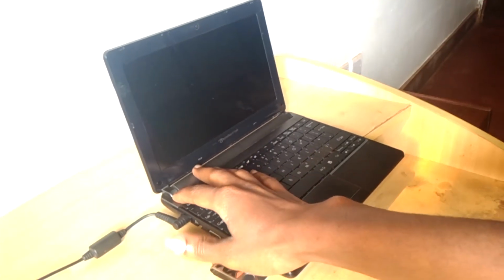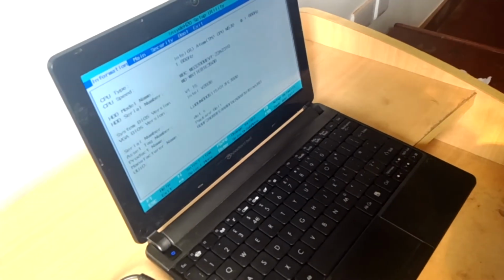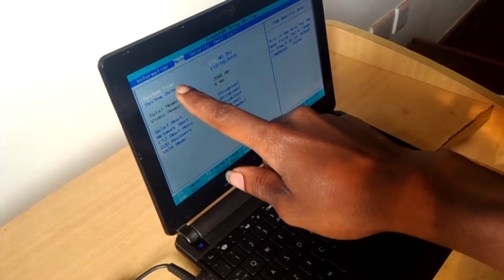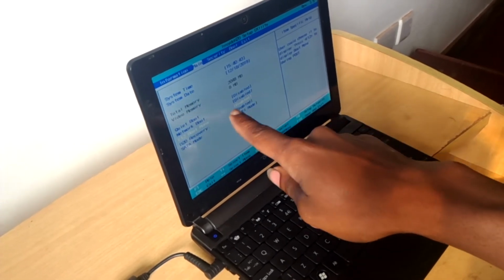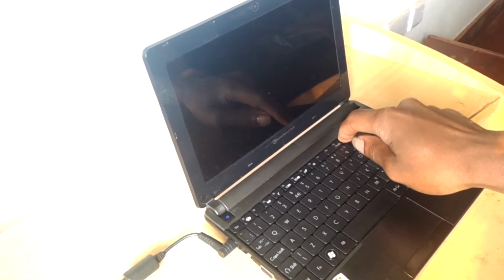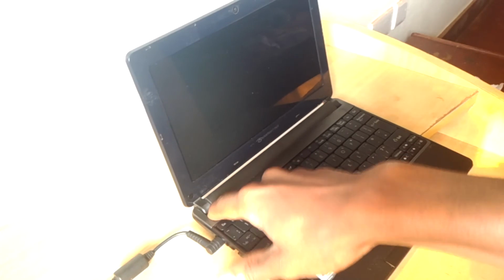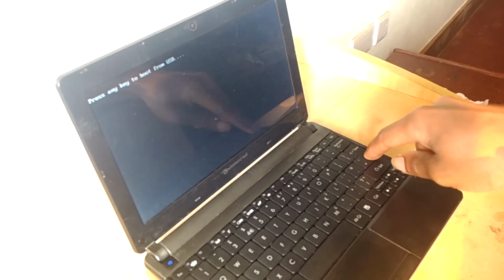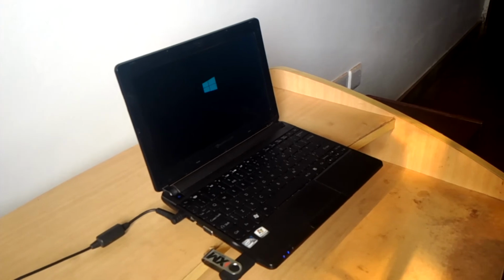Enable Usb Boot Options on Packard Bell Laptops | Boot Lenovo Thinkpad From USB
Enable Usb Boot Options on Packard Bell Laptops
Or
Boot lenovo thinkpad from usb
How to Boot a Lenovo T520 i7 ThinkPad